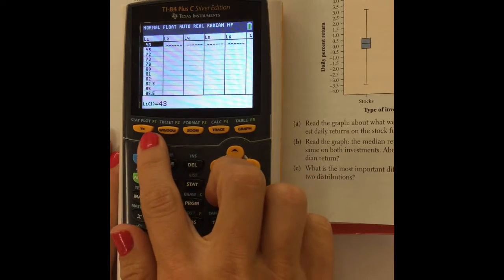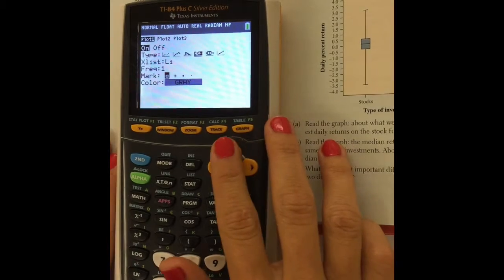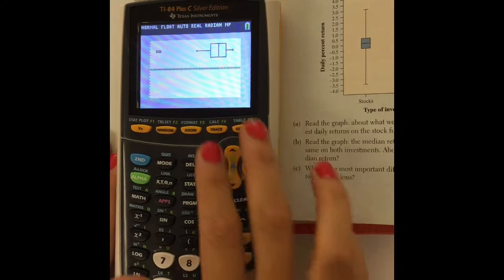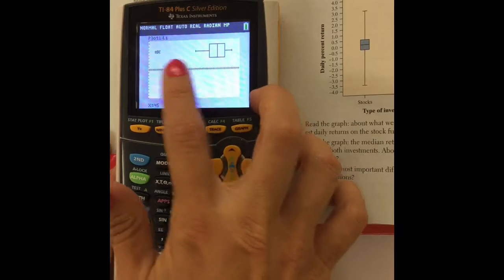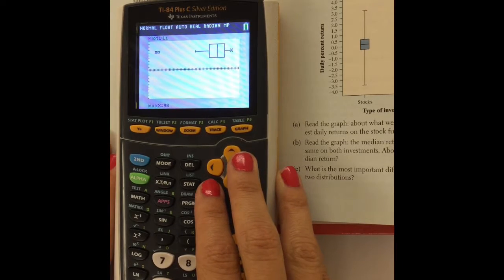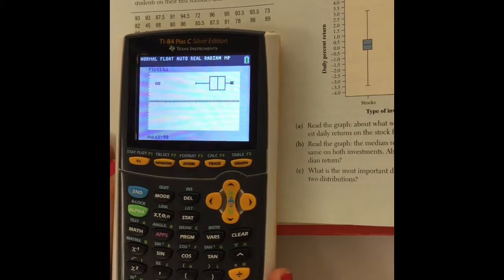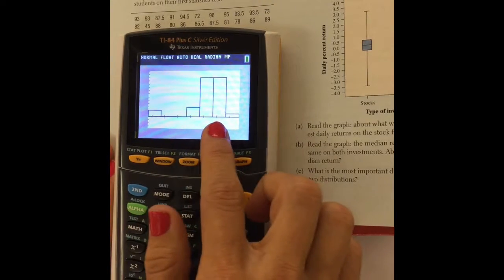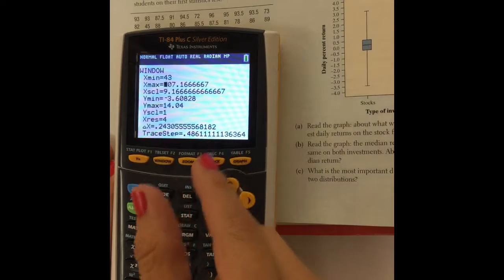Boxplots on Calculator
How to make a boxplot using the TI-84 calculator